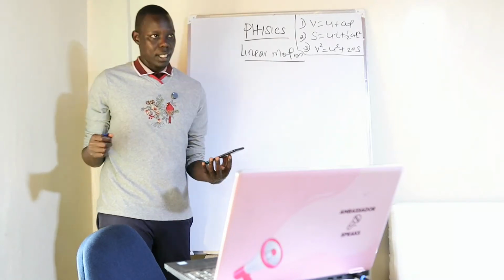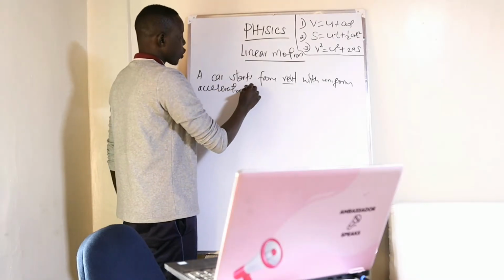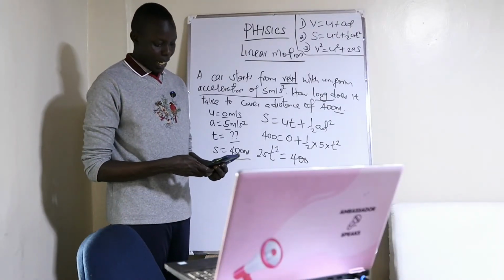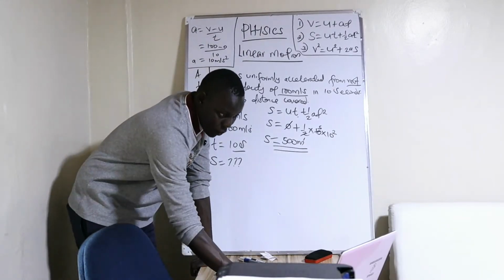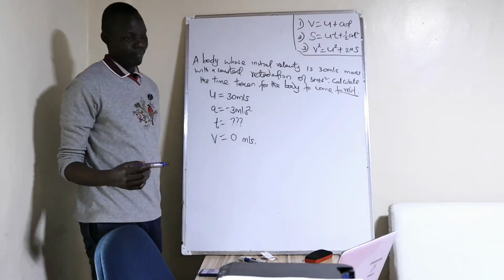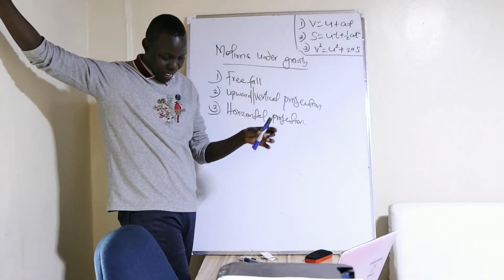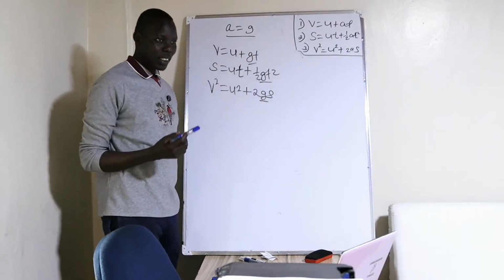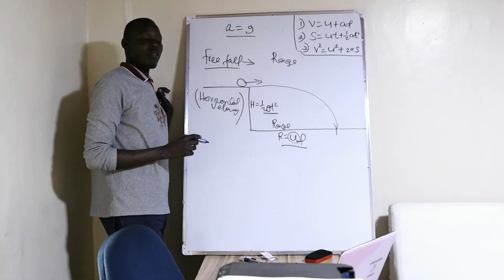linear motion; lesson 2